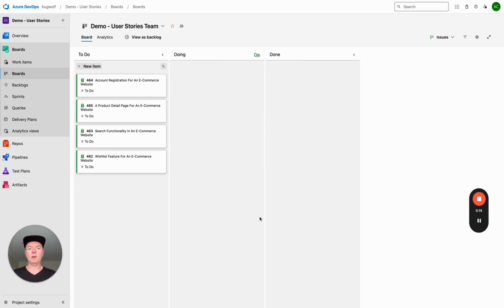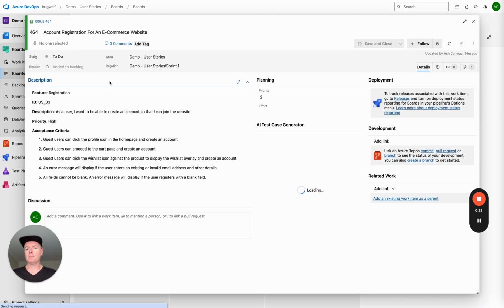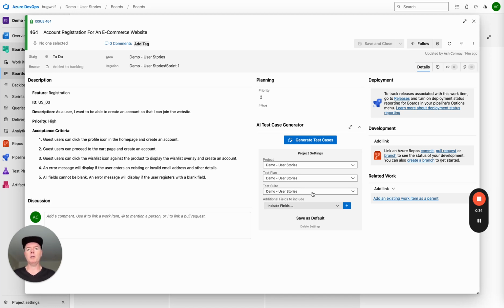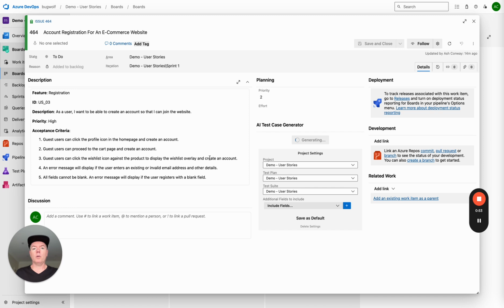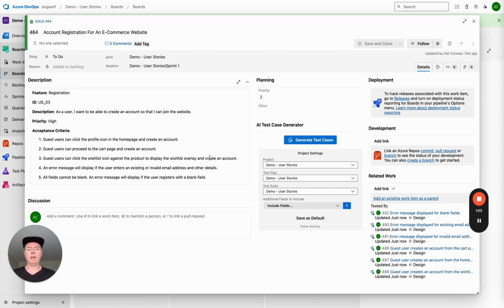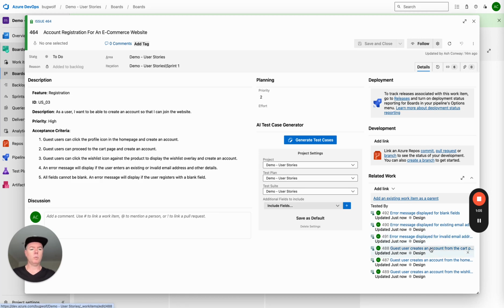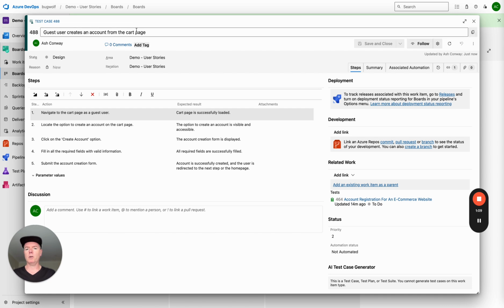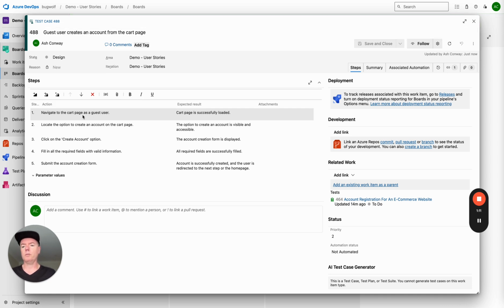AI Test Case Generator: Transform Azure User Stories into Test Cases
Discover the power of AI in test case generation with our latest tutorial on the AI Test Case Generator for Azure. Dive into a hands-on demonstration, showcasing the seamless process of creating detailed test cases directly from a user story within an Azure project.

What you'll learn:

- Navigating through user stories in Azure Boards to select the ideal candidate for test case generation.
- Activating the AI Test Case Generator app within your chosen user story (work item) to initiate the creation process.
- Using the 'Generate Test Cases' button to effortlessly automate the generation of comprehensive test cases, conveniently listed within your user story for immediate access.
- How each generated test case is meticulously organized under a test plan and test suite in Azure, streamlining future test management activities such as regression testing, System Integration Testing (SIT), Production Validation Testing (PVT), and User Acceptance Testing (UAT).
- Examining a sample test case to highlight its conformity to best-practice test case design principles and the AI's role in ensuring quality and relevance.

This tutorial is designed for QA professionals, test managers, and anyone interested in utilizing AI to improve their testing processes within Azure. Whether you're exploring automated test case generation for the first time or aiming to enhance your existing testing strategy, this video will provide you with essential insights.

By the end of this walkthrough, you'll have the knowledge to leverage the AI Test Case Generator app effectively, making your testing both efficient and impactful. Stay at the forefront of testing innovation.

To get started, Install the AI Test Case Generator for Azure and Follow our Azure Technical Guides

If you have a question or require support you can Raise a Support Ticket

Happy Testing!